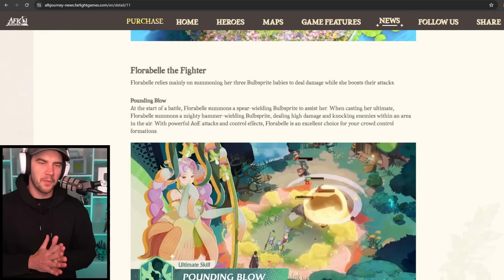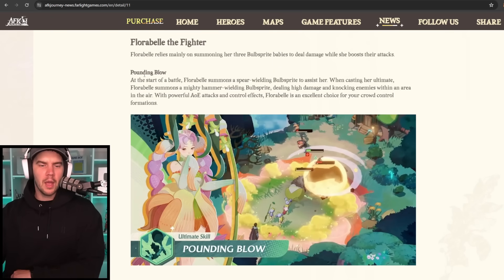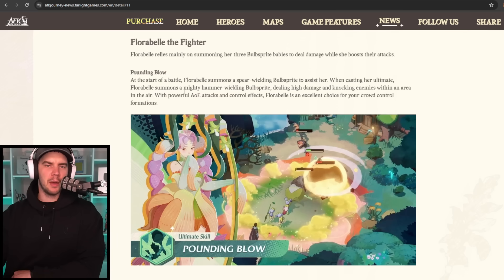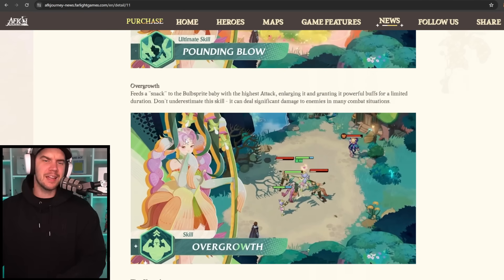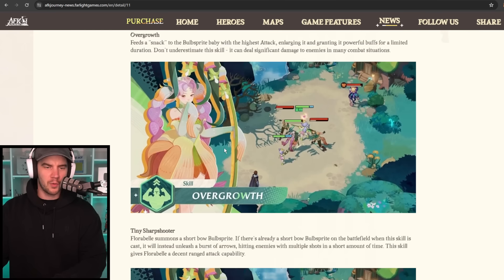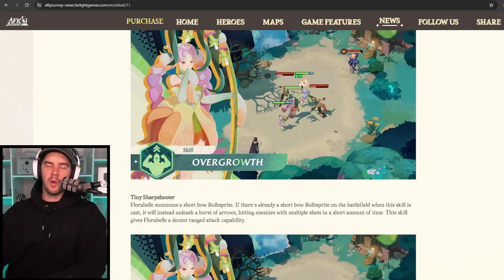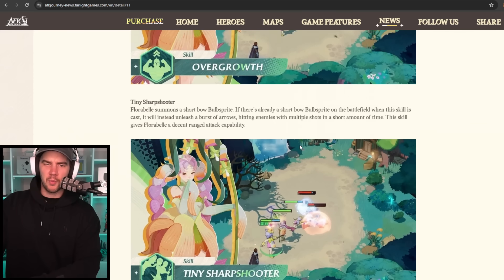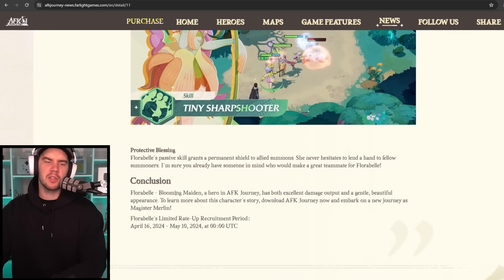FLORABELLE JUST BUFFED CECIA!!! [AFK Journey]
AFK Journey Florabelle buffs all summoners including Cecia